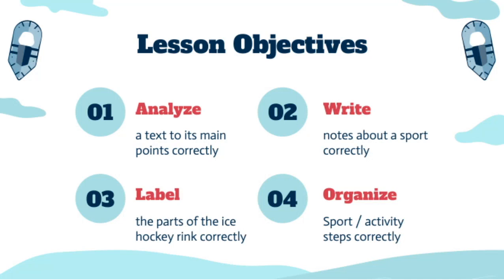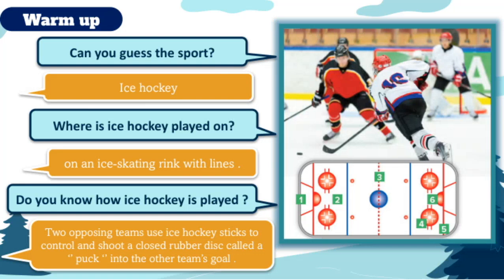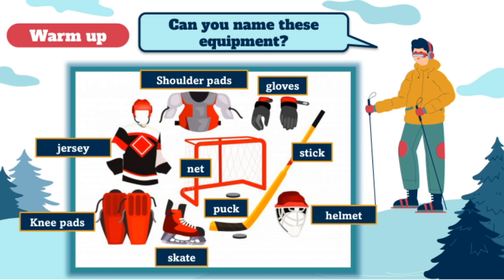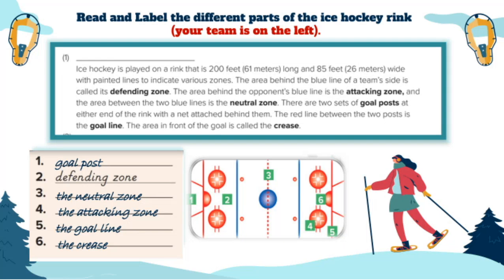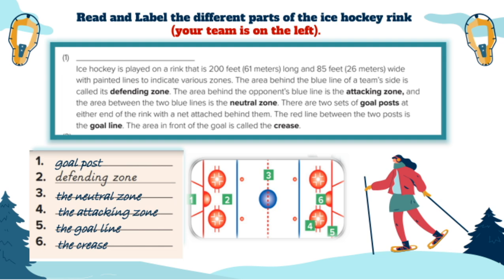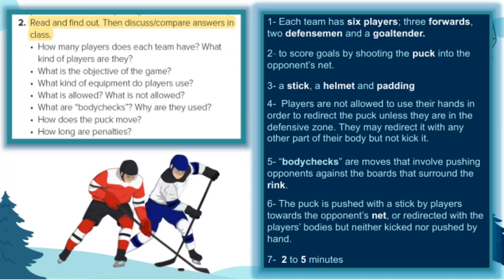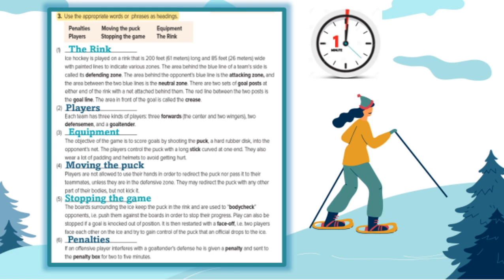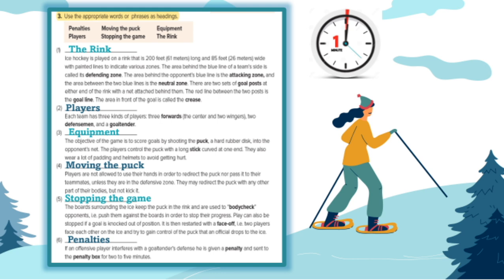Mega Goal 2.2 Unit 8 Writing Explained | The Sporting Life | Email Writing Step by Step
Mega Goal 2.2 Unit 8 Writing Explained | The Sporting Life | Email Writing Step by Step | Full Lesson for Students

In this video, we explain Mega Goal 2.2 – Unit 8 Writing (The Sporting Life) in a simple and clear way for students.

This lesson focuses on:
- Understanding sports vocabulary (Ice Hockey)
- Equipment and rules
- Organizing ideas about a sport or recreational activity
- Writing an email to a friend
- Giving news and instructions correctly
- Using informal email format properly

We will also cover:
✔ How to describe a sport step by step
✔ How to answer workbook questions
✔ Email structure (Greeting – Body – Closing)
✔ Fishing example explained
✔ Writing tips for exams
✔ Saudi Vision 2030 sports developments

This lesson is very important for:
- Mega Goal 2.2 students
- Saudi secondary school students
- Students preparing for English exams
- Anyone who wants to improve writing skills

By the end of this lesson, you will be able to:
✔ Write a complete email about sport
✔ Organize ideas clearly
✔ Use correct grammar and vocabulary
✔ Score full marks in writing section

More Mega Goal lessons coming soon!

Mega Goal 2.2, Mega Goal 2.2 Unit 8, Mega Goal Unit 8 Writing, The Sporting Life lesson, Mega Goal writing explanation, Unit 8 writing full lesson, how to write an email English, email writing for students, informal email writing, English writing skills, Saudi English curriculum, Mega Goal Saudi Arabia, Unit 8 The Sporting Life explained, Ice hockey lesson English, fishing email example, writing about sport English, English secondary school Saudi, Mega Goal 2.2 شرح, Unit 8 Writing شرح كامل, English exam writing tips, writing step by step English, how to organize ideas writing, sports vocabulary English, Saudi Vision 2030 sports lesson, English teacher Saudi, Mega Goal workbook answers